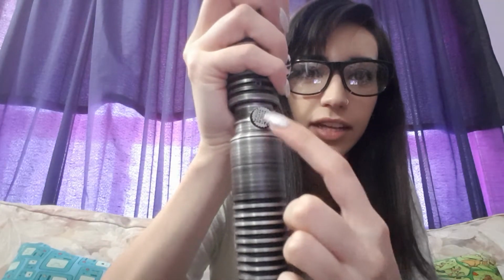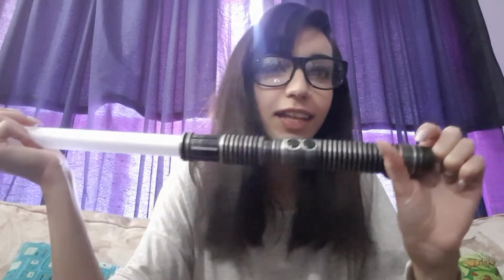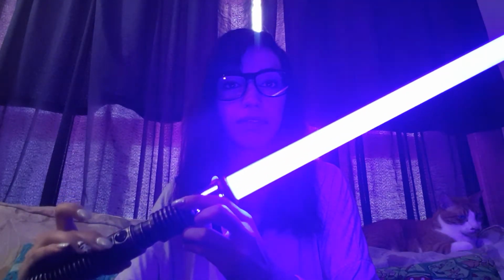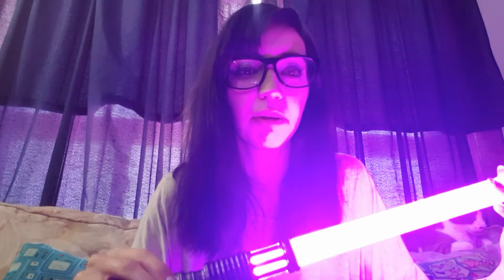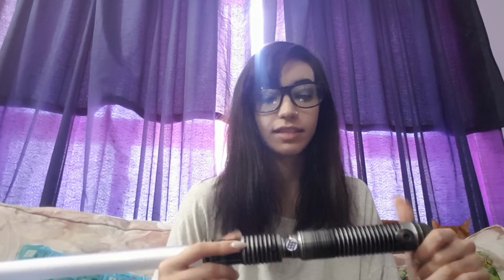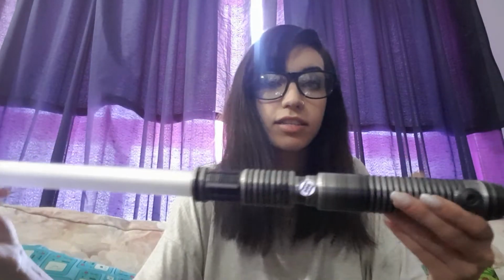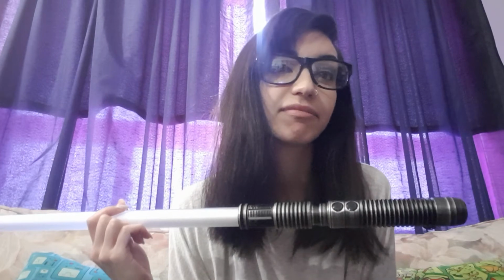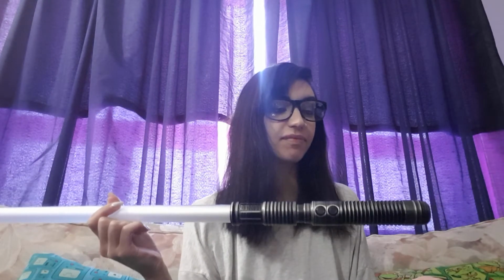Saberforge lightsaber review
A year after I shot my unboxing video here is what I think about this lightsaber.